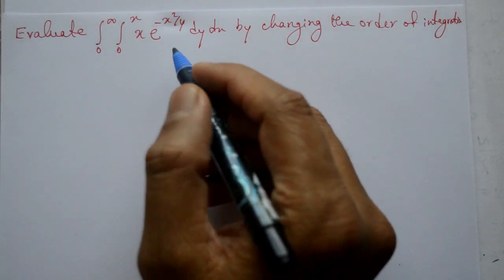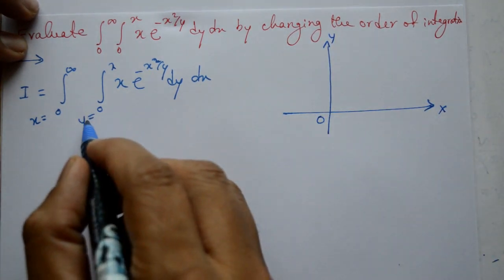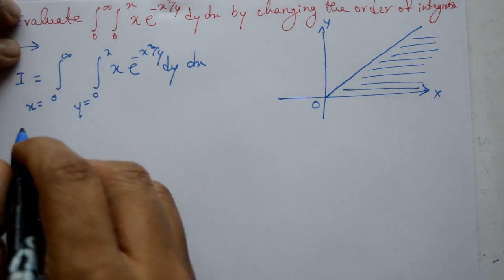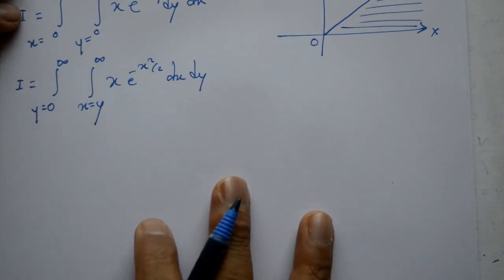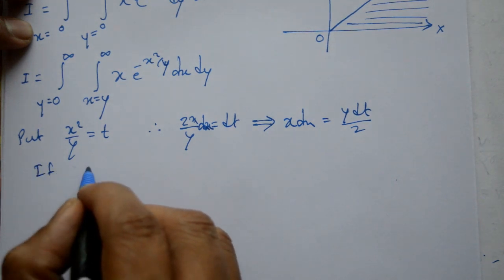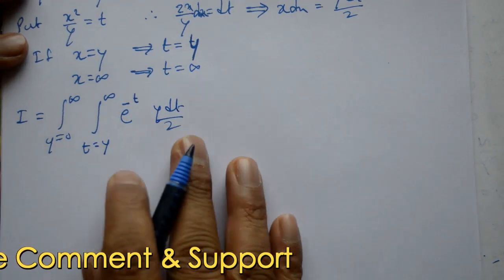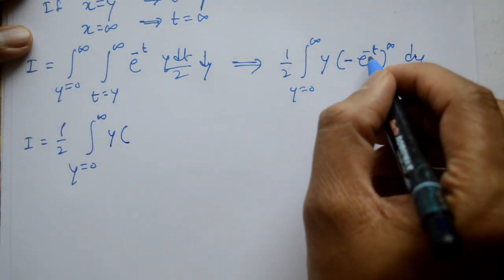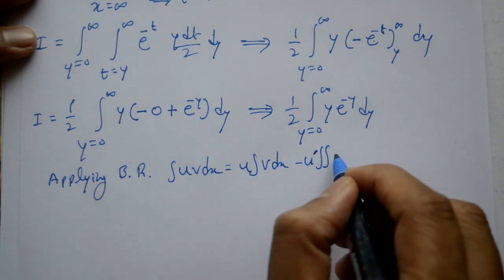How to solve change of order of integration by using straight line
In this video explained How to solve change of order of integration by using straight line.

change the order of integration double integral
change the order of integration and hence evaluate
change the order of integration and solve
change the order of integration engineering mathematics
change the order of integration examples